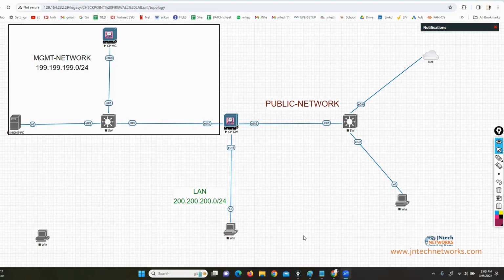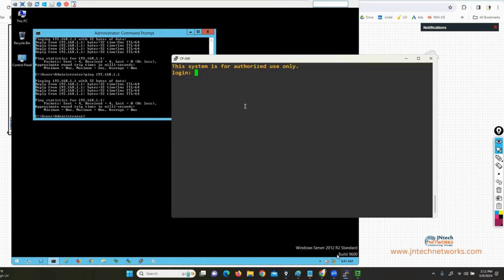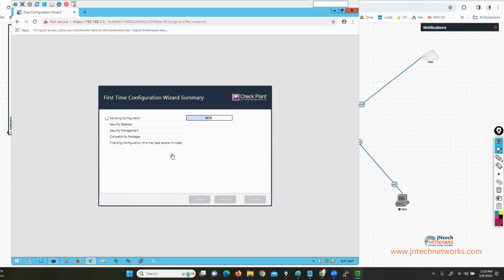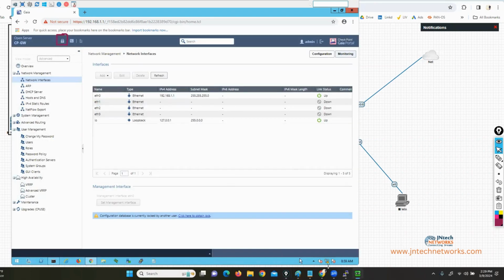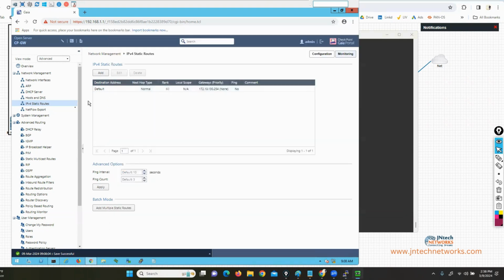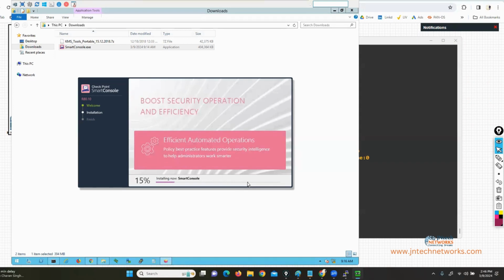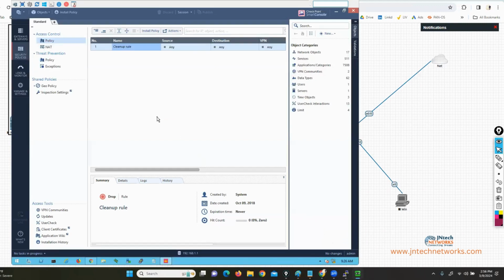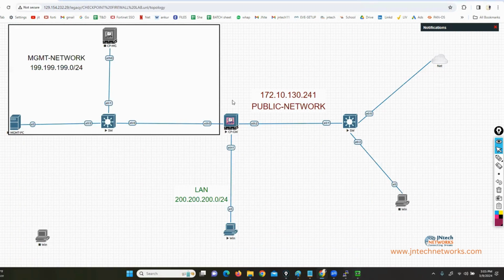CHECKPOINT FIREWALL VIDEOS | FIREWALL TRAINING DAY 2